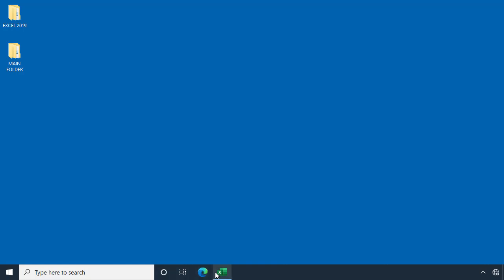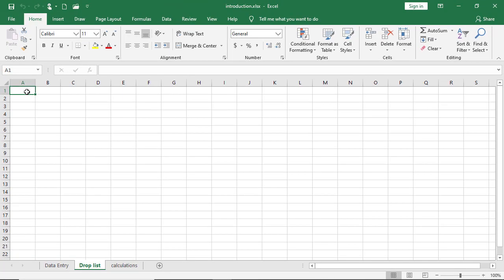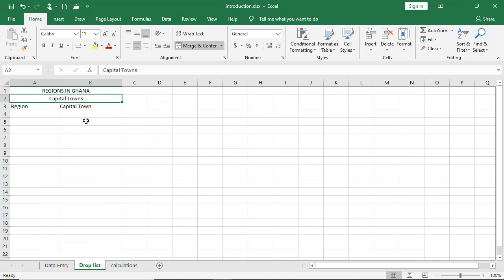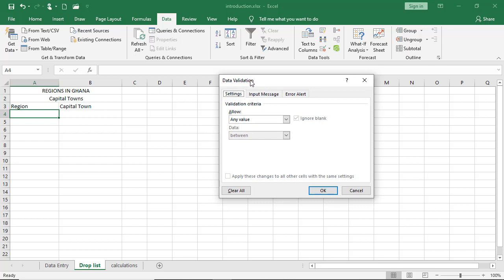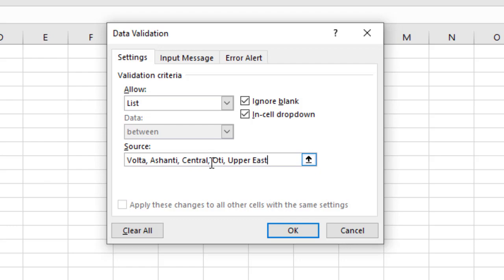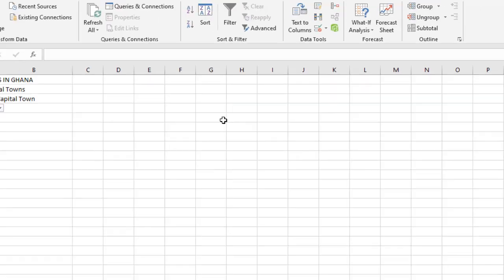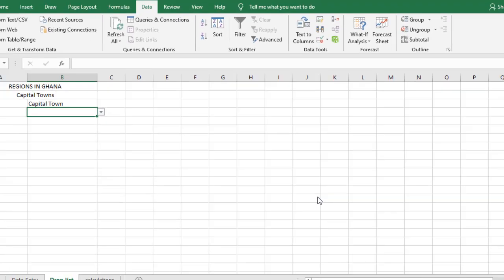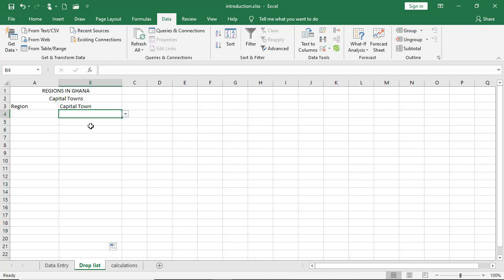Fantastic way of creating drop list in Excel